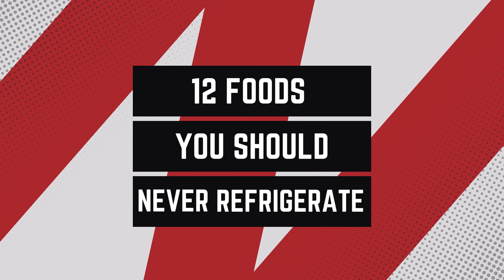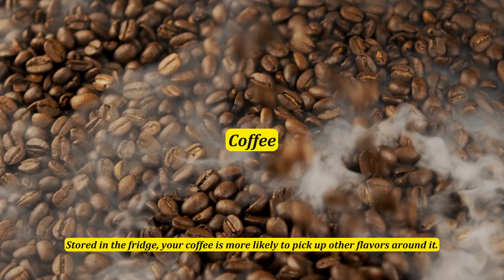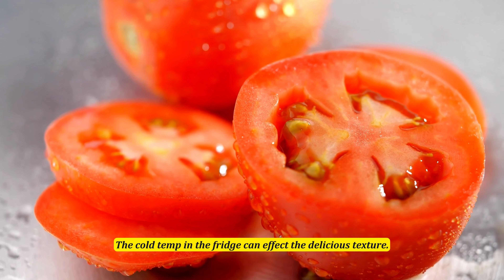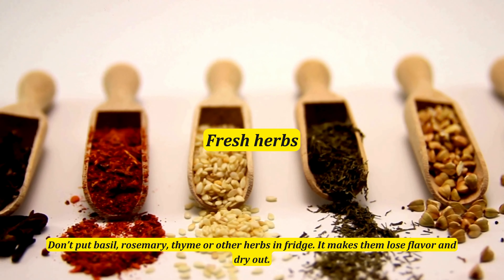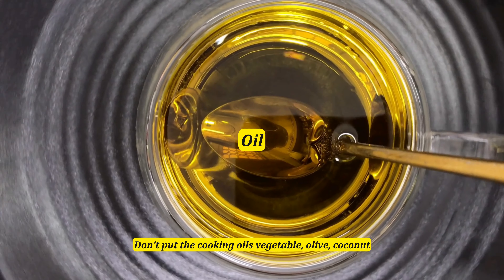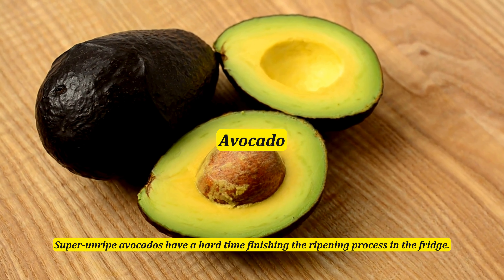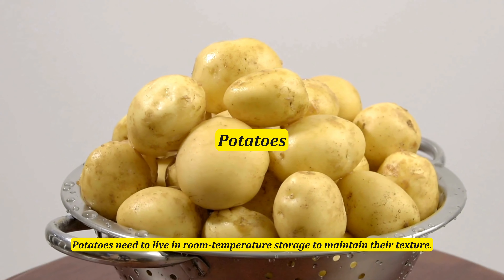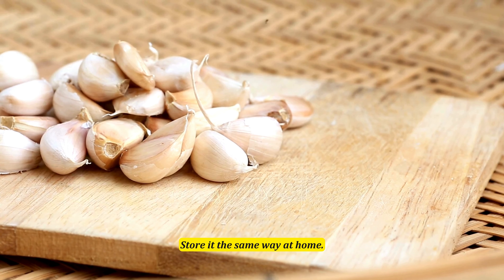"Keep it Fresh: 12 Foods Best Left Out of the Fridge!" 🥑🍞🍅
Learn which common foods fare better outside the fridge! From avocados to bread to tomatoes, find out why refrigeration might not be the best option for these items. Keep your kitchen savvy and your meals delicious with these simple storage tips! FoodHacks FreshNotChilled 🚫❄️🍽️